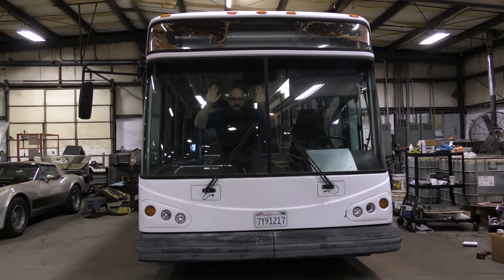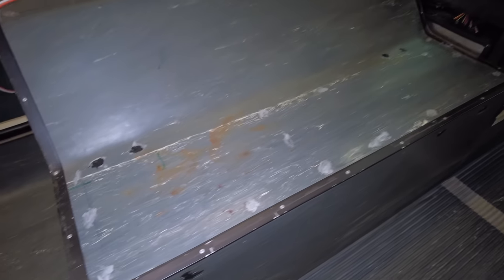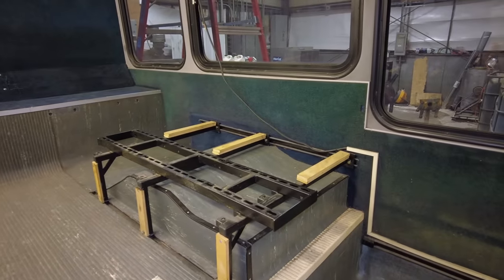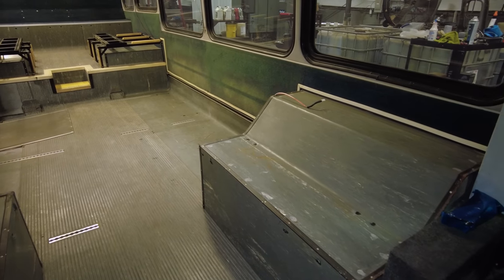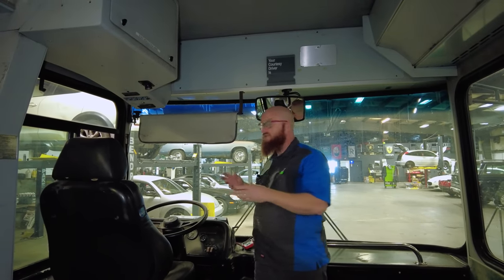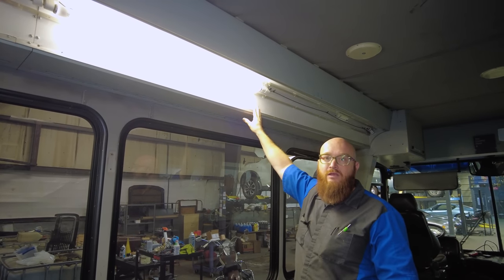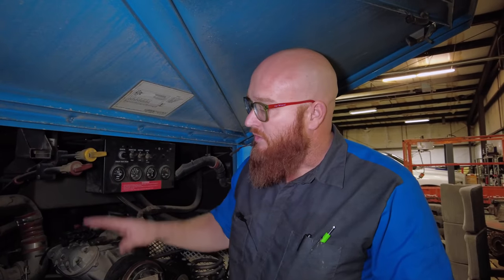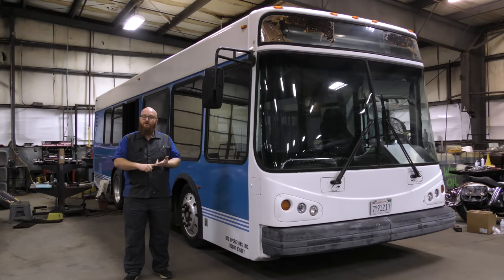Bus #3: EZ-Rider bus looks great cleaned up! Plus the CAR WIZARD has found a lost gear?!?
Bus Conversion #3: CAR WIZARD 🧙‍♂️ and Mrs. Wizard cleaned up the mess left behind after gutting '06 EZ Rider El Dorado Transit bus in the last video. It's shocking how much the interior cleaned up. Also the Wizard has found a missing gear? Where was it hiding all this time?